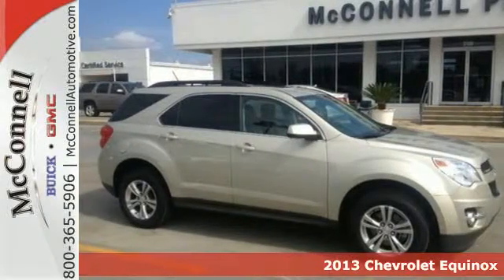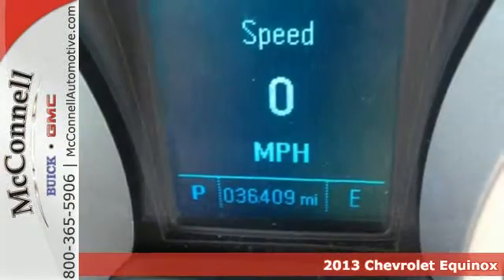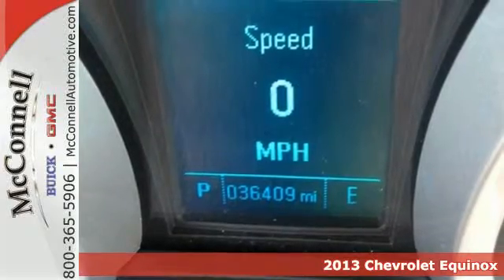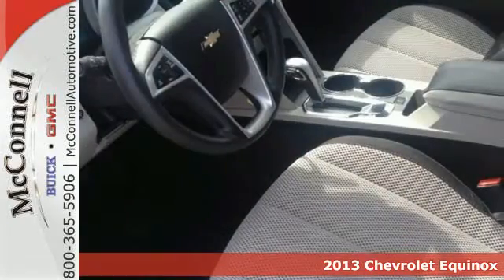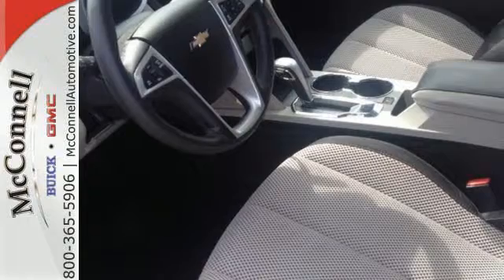2013 Chevrolet Equinox Mobile Biloxi, AL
Year: 2013
Make: Chevrolet
Model: Equinox
Trim: FWD 4dr LT w/2LT
Engine: 2.4L 4 Cylinder Engine
Transmission: AUTOMATIC
Color: CHAMPAGNE SILVER METALLIC
Interior: LIGHT TITANIUM/DARK BLACK
Stock #: P50648
VIN: 2GNALPEK9D6350648
LT trim. FUEL EFFICIENT 32 MPG Hwy/22 MPG City! Moonroof, Heated Seats, Aluminum Wheels, Premium Sound System, Back-Up Camera, Head Airbag, SUNROOF, POWER, TILT-SLIDING WITH EXP... LT PREFERRED EQUIPMENT GROUP. SEE MORE! KEY FEATURES INCLUDE: Back-Up Camera, Heated Driver Seat, Premium Sound System MP3 Player, Onboard Communications System, Aluminum Wheels, Keyless Entry, Privacy Glass, Steering Wheel Controls, Child Safety Locks. OPTION PACKAGES: (STD), with VVT (Variable Valve Timing)(182 hp [135.7 kW] @ 6700 rpm, 172 lb-ft [232.2 N-m] @ 4900 rpm) (STD), Includes Standard Equipment. LT with CHAMPAGNE SILVER METALLIC exterior and LIGHT TITANIUM/DARK BLACK interior features a 4 Cylinder Engine with 182 HP at 6700 RPM*. EXPERTS ARE SAYING: CarAndDriver.com's review says The big kid in the compact segment, parsimonious four-cylinder engine, spacious rear seat, techno-goodies, solid feel.. Great Gas Mileage: 32 MPG Hwy. Prices do not include tax, title, or doc fees and may be after all available factory rebates to dealer. Contact Dealer for complete pricing details. Horsepower calculations based on trim engine configuration. Fuel economy calculations based on original manufacturer data for trim engine configuration. Please confirm the accuracy of the included equipment by calling us prior to purchase.

McConnell Buick GMC
In 1954, an uncommon company was born from a common man's dream: James V. McConnell Sr. had a dream to build a company that would represent the highest standards of excellence in the Automobile industry. A company that would not only meet customer's expectations, but exceed them.

McConnell Automotive traces its roots back to 1954, when James V. McConnell Sr. bought Trail Pontiac-Cadillac in Mobile, on old "car row," in downtown Mobile. In the early 1970's, the dealership was relocated to West Mobile on Dauphin Street, and management of the operation was passed on to his sons, James "Jim" McConnell, Jr. and Edwin W. "Eddie" McConnell.

The automotive industry and McConnell Automotive has changed a great deal over the years, and just like our industry we have adapted and grown stronger because of the changes. The losses of James McConnell Sr. and Jr. were tough on the family, friends and employees of McConnell Automotive but their spirit remains the heart and soul of our company.

The McConnell family is just as committed to continue as a family owned and operated business as their grandfather was 59 years ago. We embrace the technology of the future, but we will never change our sincere desire to serve the automotive needs of our customers the same way James V. McConnell Sr. did in 1955.

Come see why we've been making the best deals in Mobile since 1955.
Address:
3150 Dauphin Street
Mobile Biloxi, AL 36606